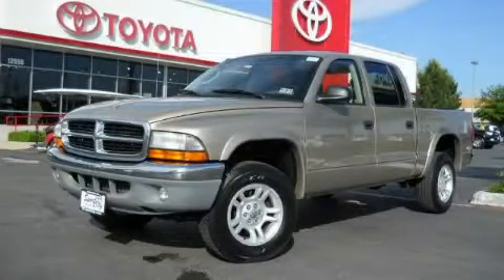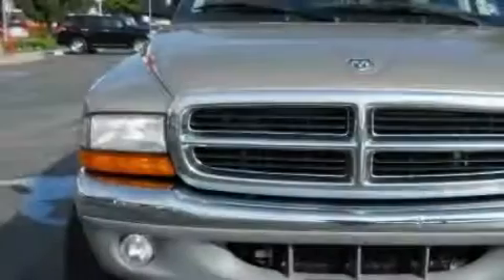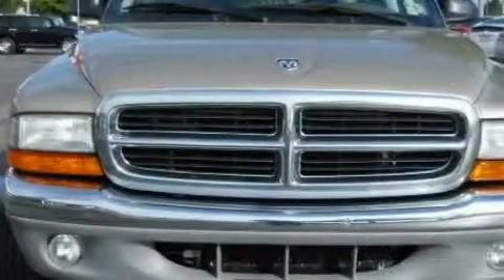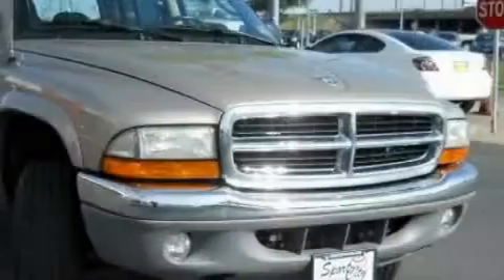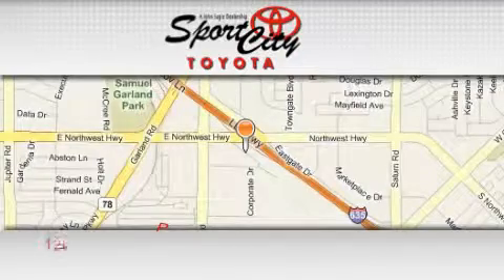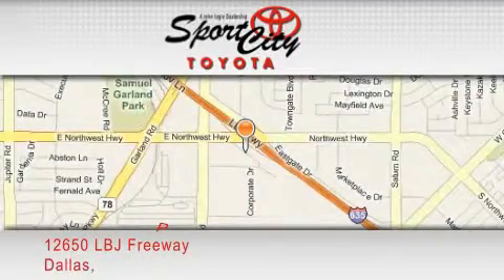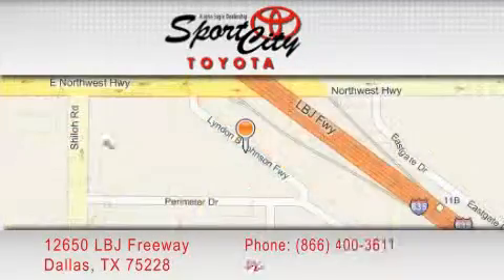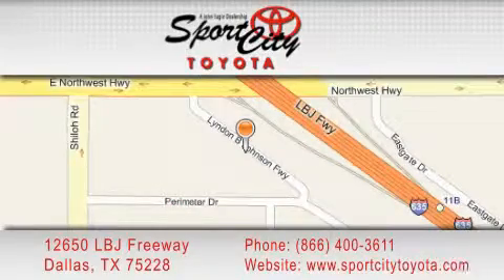Used 2003 Dodge Dakota Quad Ft. Worth TX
We are proud to present this 2003 Dodge Dakota Quad.

 Year: 2003
 Make: Dodge
 Model: Dakota Quad
 Engine: 4.7L (287) SOHC SMPI V8 MAGNUM ENGINE
 Trans.: Automatic
 Exterior: Gold
 Miles: 125,564
 Interior: Tan

 Preowned 2003 Dodge Dakota Quad Dallas TX